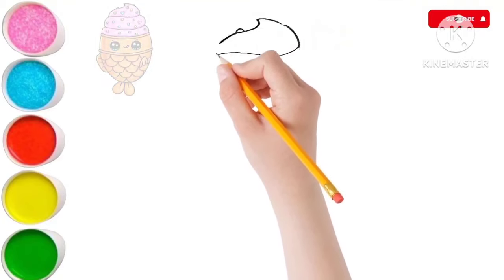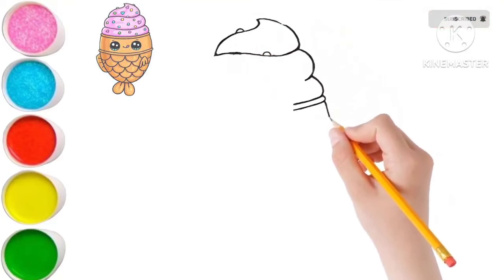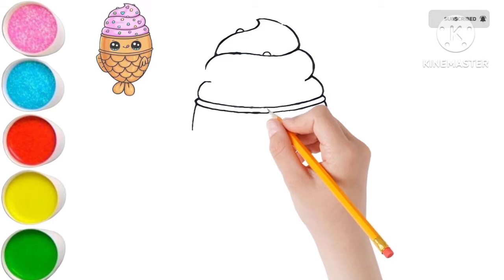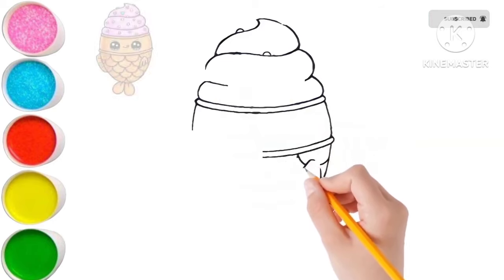Fish icecream 🍦 drawing for kids Fun drawing, Coloring videos for kids